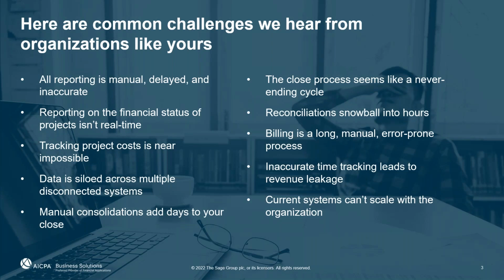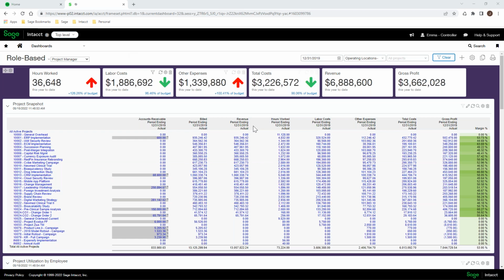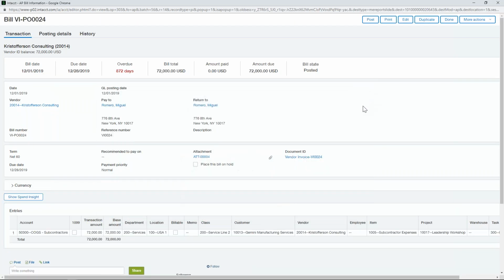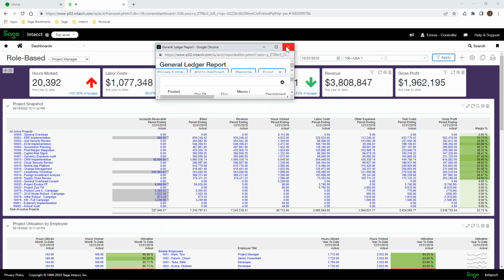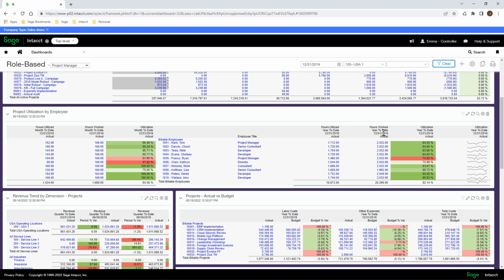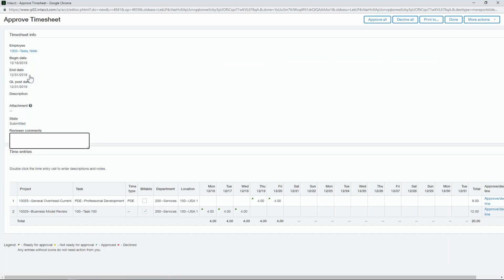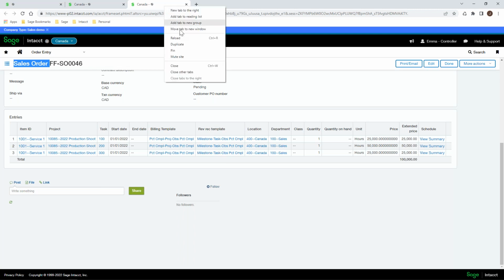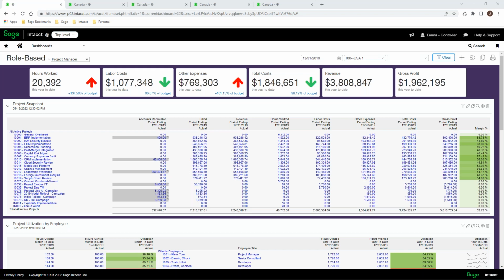Sage Intacct Perfect For Professional Services